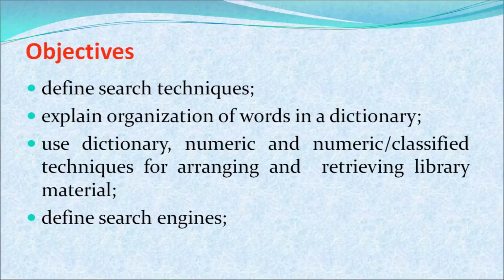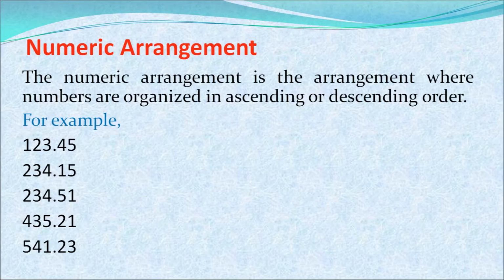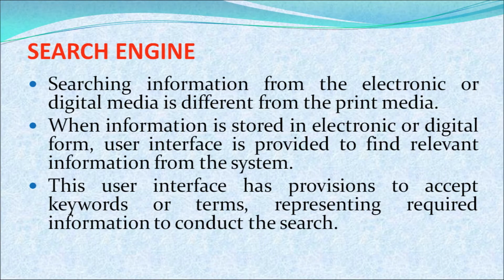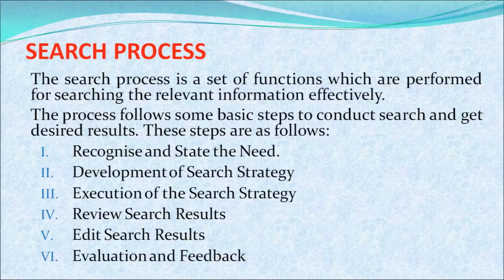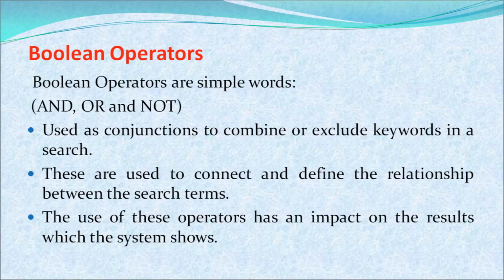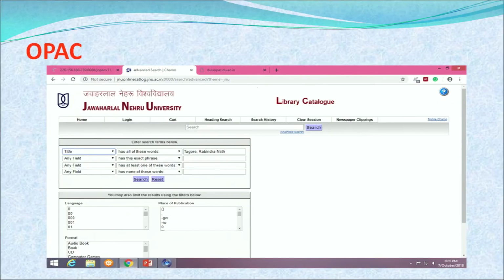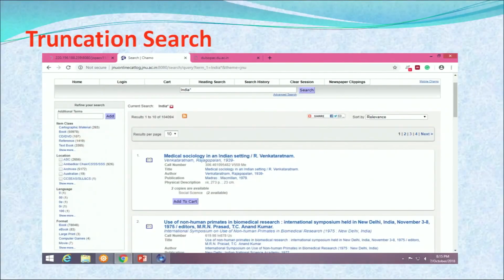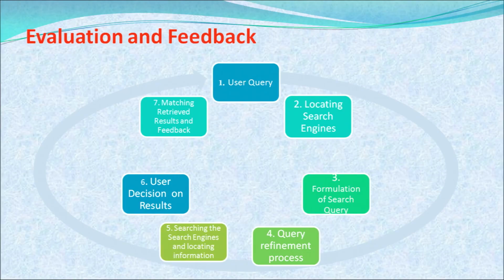17 Search Techniques-Basic and Advanced M5B Sr. Secondary 339